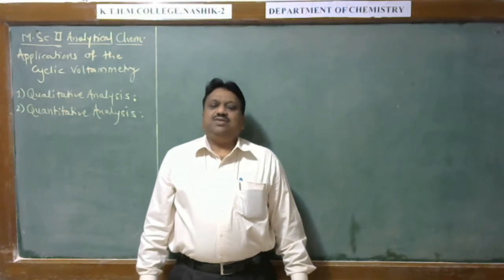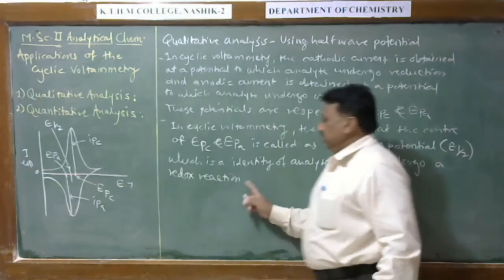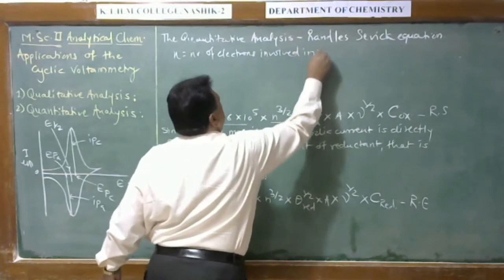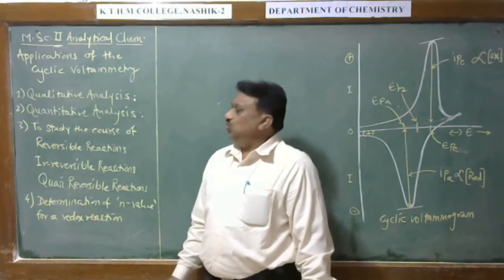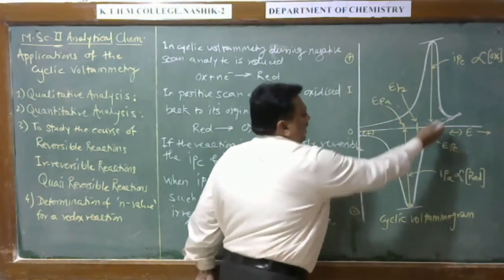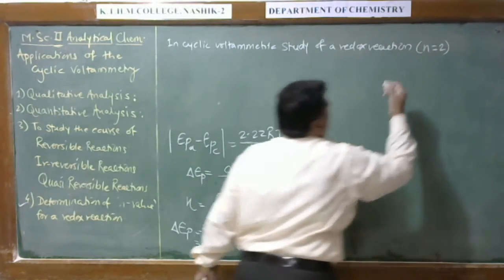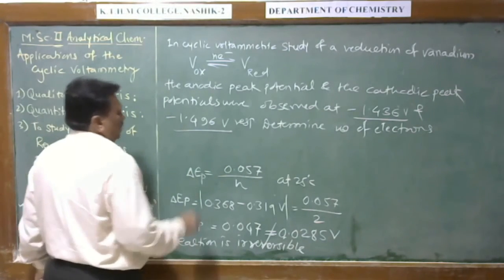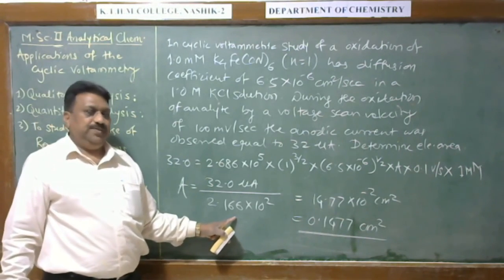M.Sc(II) ANALYTICAL CHEMISTRY |SEM-III |CCTP-7:CHA 390|Dr. S.R. LABHADE |CYCLIC VOLTAMMETRYI Lect.32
Lecture32
Dr. S. R. Labhade|
Chapter: CYCLIC VOLTAMMETRY |
Topic: Cyclic Voltammetry: Analytical Applications |
Use of Cyclic Voltammetry for Study of reversible reactions |
Use of Cyclic Voltammetry for Study of irreversible reactions |
Use of Cyclic Voltammetry for Study of quasi reversible reactions |
Use of Cyclic Voltammetry for Determination ‘n’ Value in reversible reactions |
Useof Cyclic Voltammogram and Qualitative Analysis |
Useof Cyclic Voltammogram and Quantitative Analysis |
Numerical on Cyclic Voltammetry